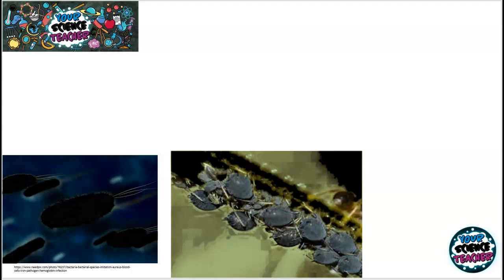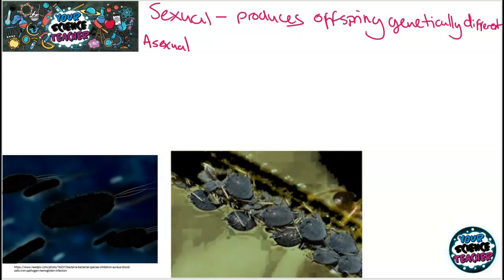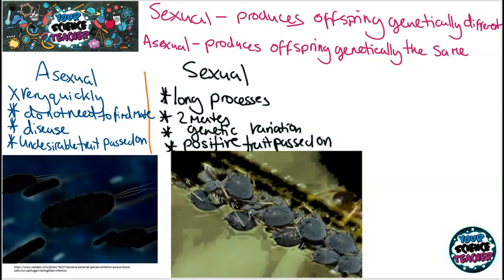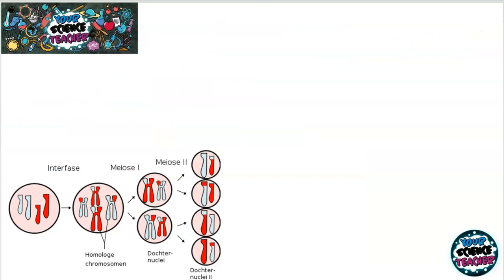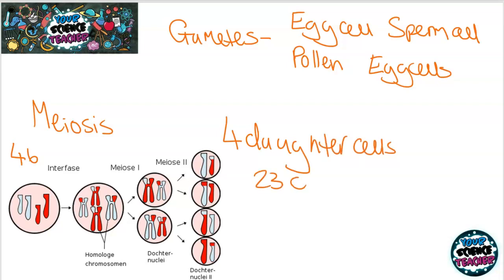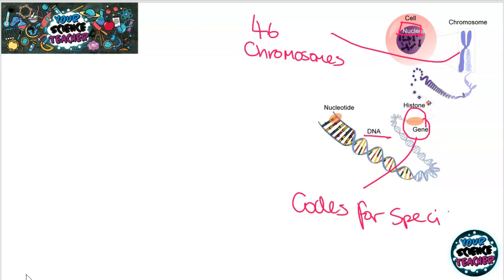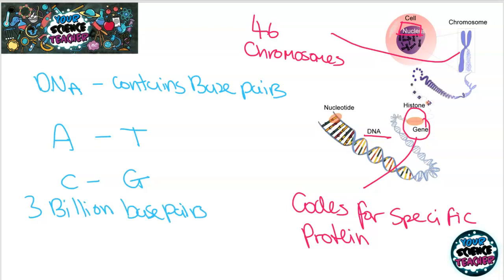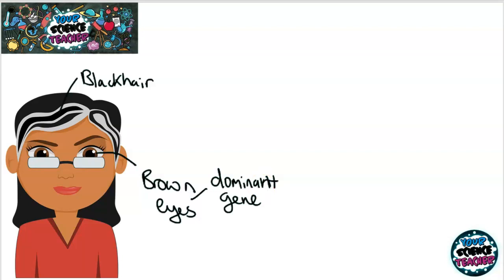B13 - AQA GCSE 1-9 REPRODUCTION WHOLE TOPIC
This Video goes all through the whole topic of B13 Reproduction following the AQA GCSE Syllabus. Find more videos similar on my channel: